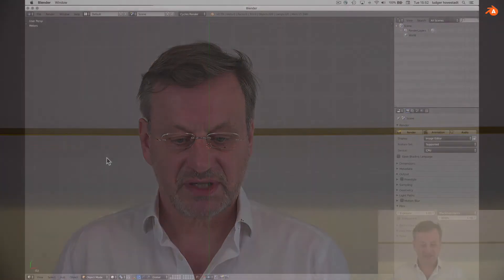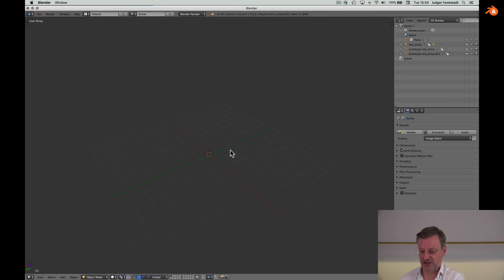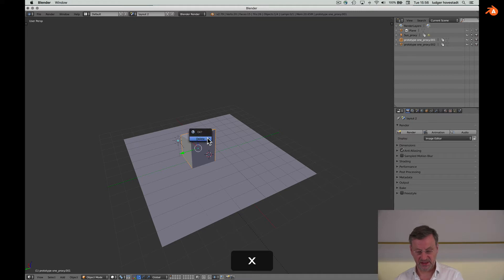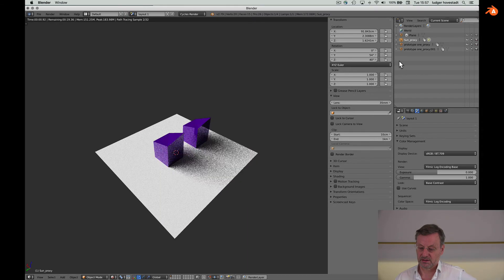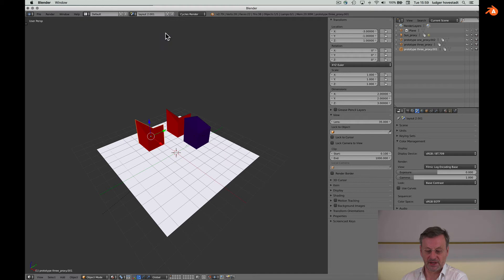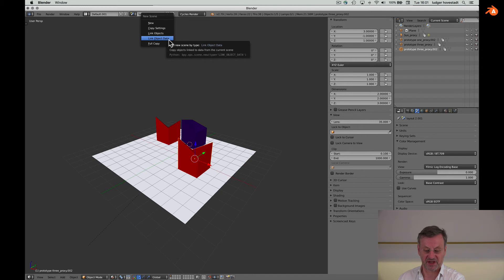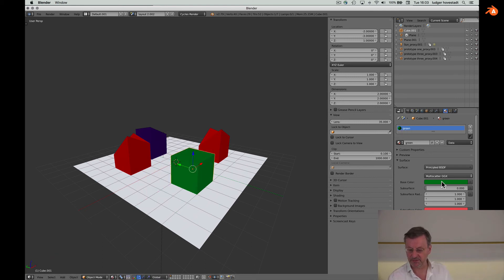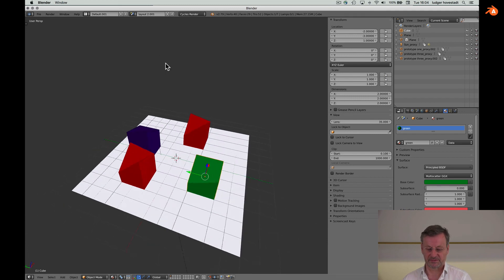T37 model structure : versioning your models by scenes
how to use scenes for versioning your architectural design